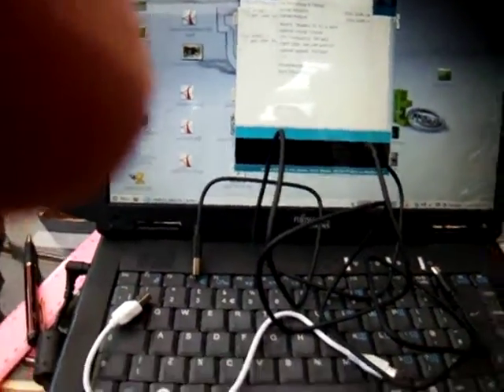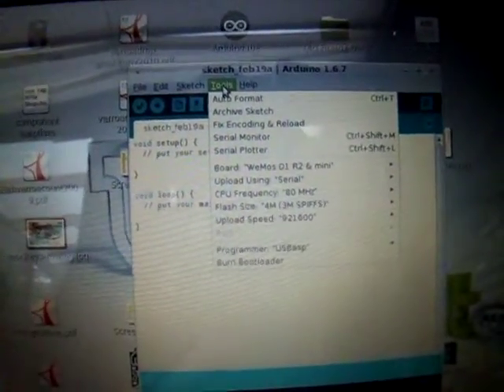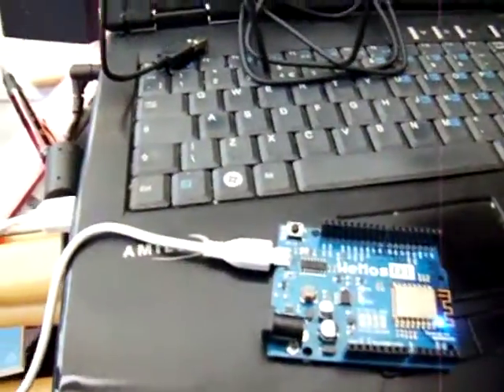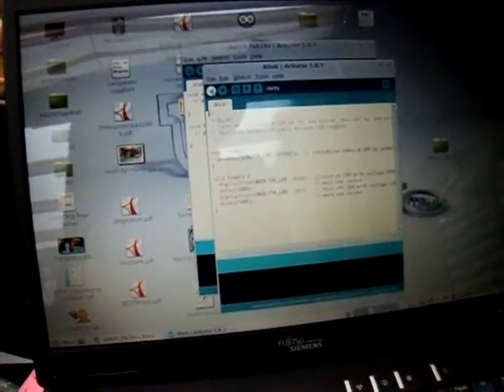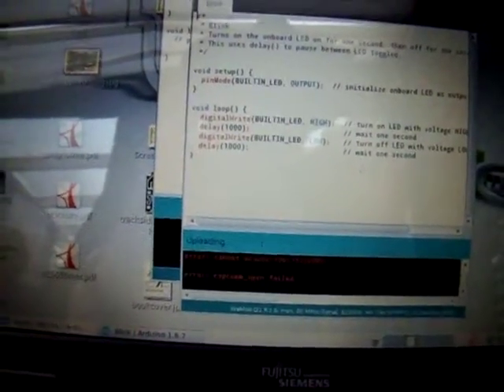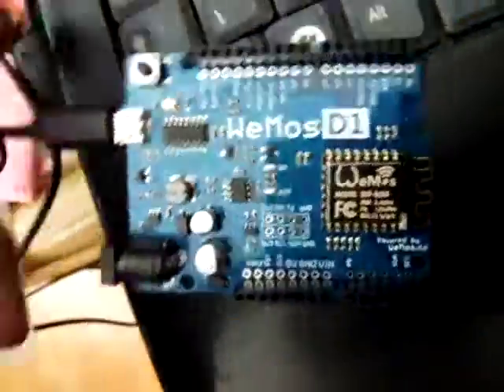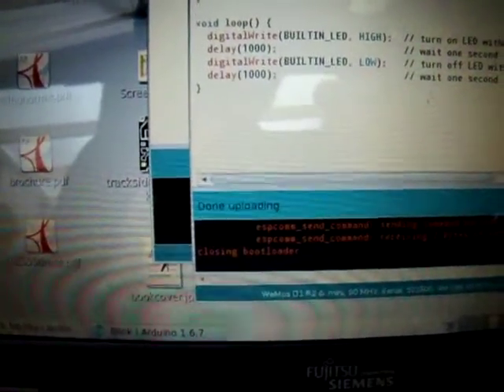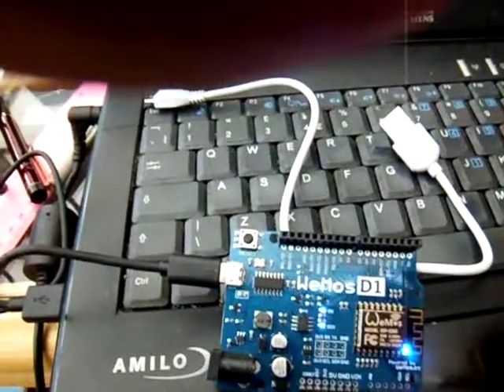Getting started with the WeMos board